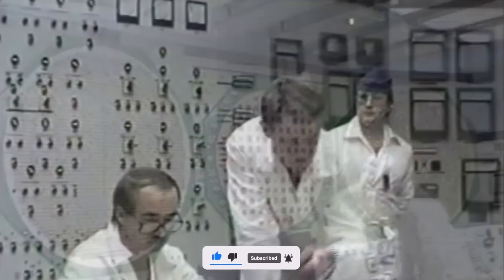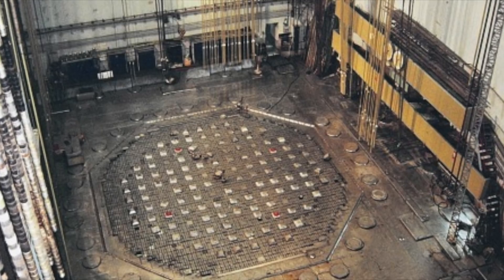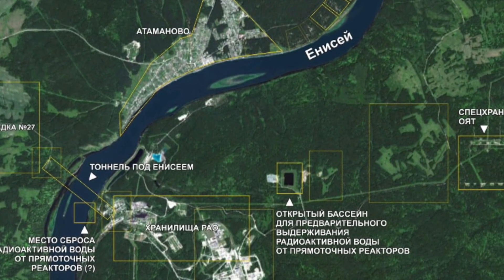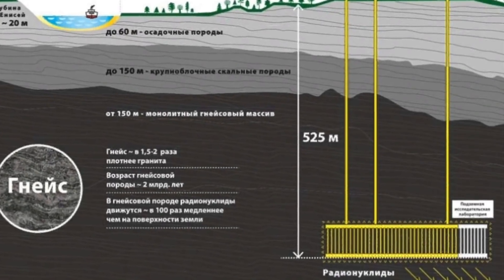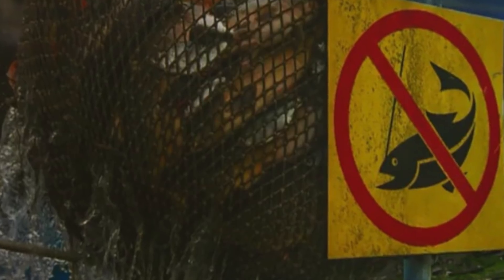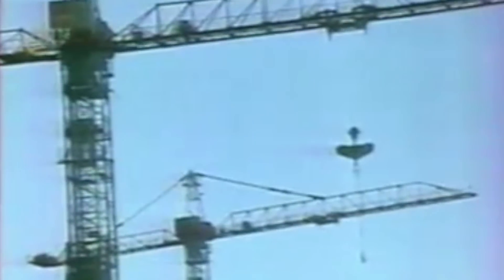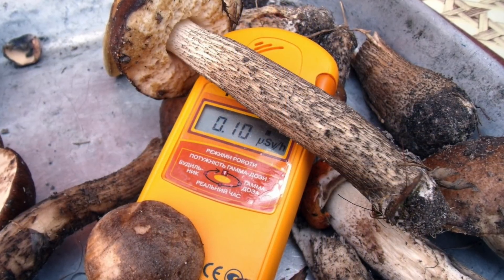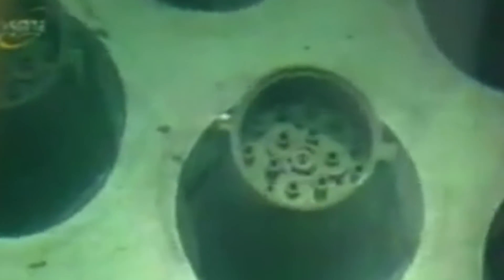Krasnoyarsk 26: the most radioactive city in Russia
For more than half a century, the authorities hid accidents in the closed city of Zheleznogorsk (Krasnoyarsk 26).
Particles similar to those that "live" near the Chernobyl nuclear power plant were found in the Yenisei River. Being near such particles for several hours provides an annual dose of radiation.